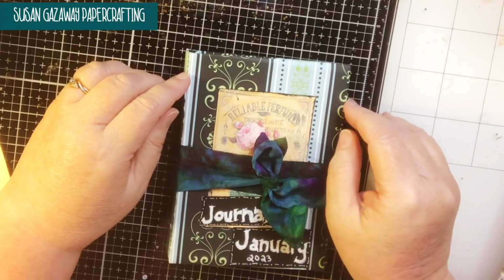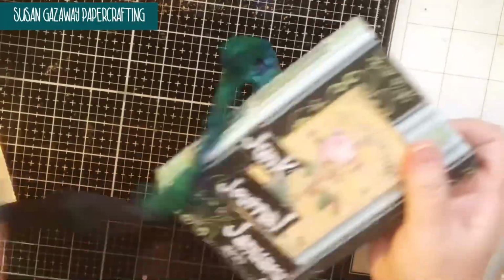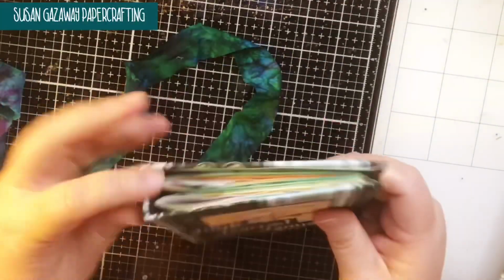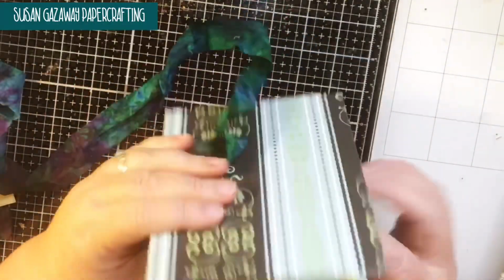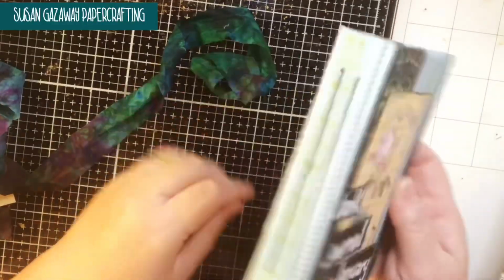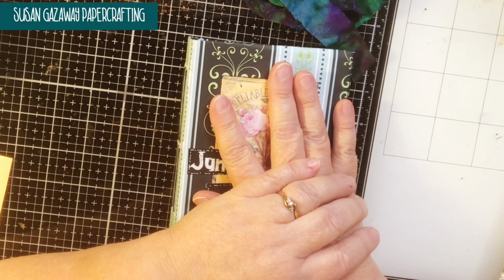junkjournaljanuary #1- Resolutions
Junk Journal January is a challenge hosted by @megjournals in collaboration with @GetMessyArt

Instagram ~ susantalleygazaway